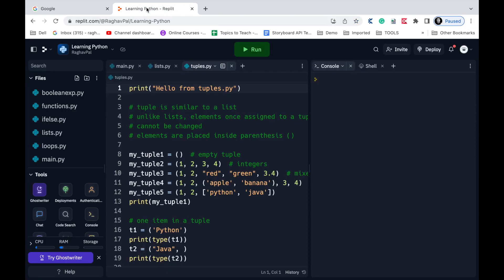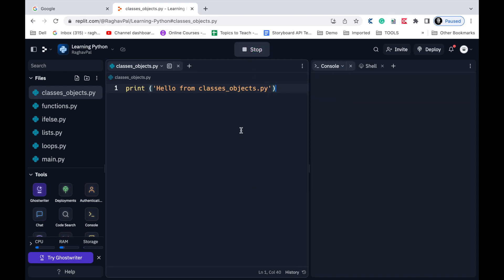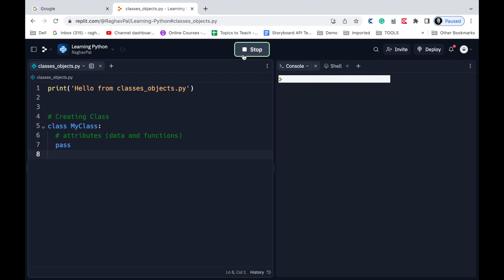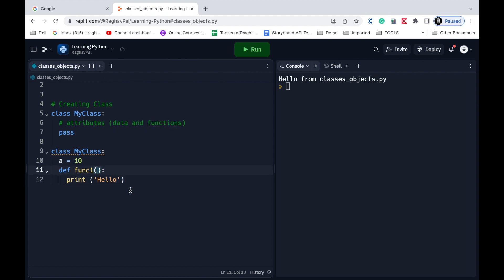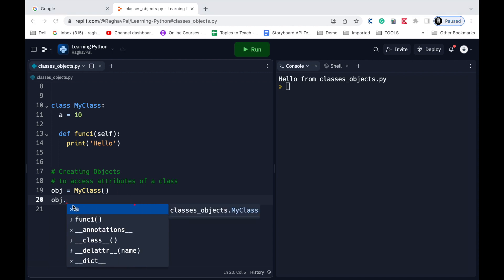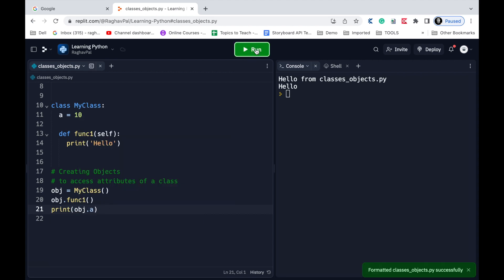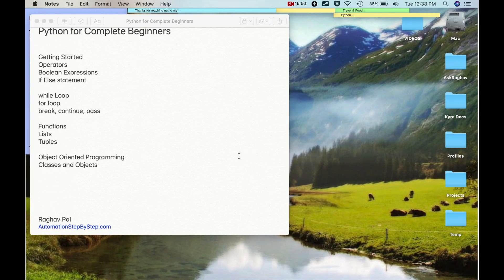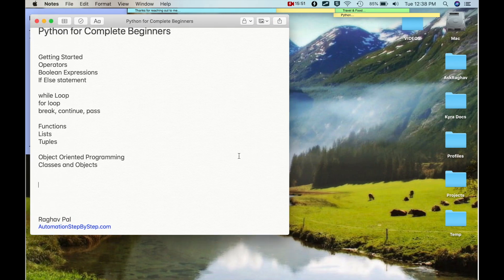9 | Classes & Objects | Python for Complete Beginners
print('Hello from classes_objects.py')
# Creating Class
class MyClass1:
  # attributes (data and functions)
  pass

class MyClass:
  a = 10

  def func1(self):
    print('Hello')

# Creating Objects
# to access attributes of a class
obj = MyClass()
obj.func1()
print(obj.a)

# we can create multiple objects from a class
obj1 = MyClass()
obj2 = MyClass()

print(obj1.a)
print(obj2.a)

obj1.a = 20
obj2.a = 30

print(obj1.a)
print(obj2.a)

# Python is Object Oriented prog language
# Classes and Objects
# Class is a collection of data and functions
# Object is an instance of a class
# Class is a blueprint for an object

class MyClass2:
  a = 10

  def hello(self):
    print('Hello World')

print(MyClass2.a)

class Calculate:

  def add(self, num1, num2):
    return num1 + num2

  def multipy(self, num1, num2):
    return num1 * num2

cal1 = Calculate()
print(cal1.add(2, 3))
print(cal1.multipy(3, 4))

Raghav Pal